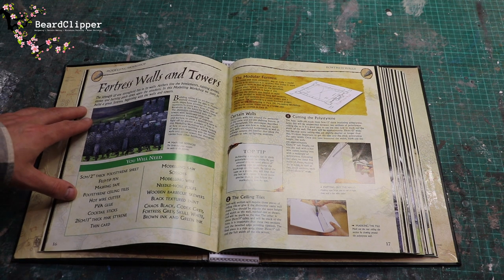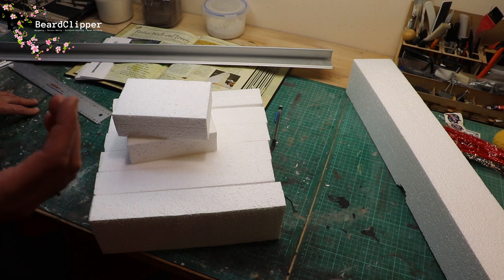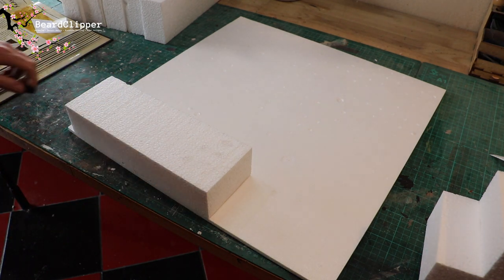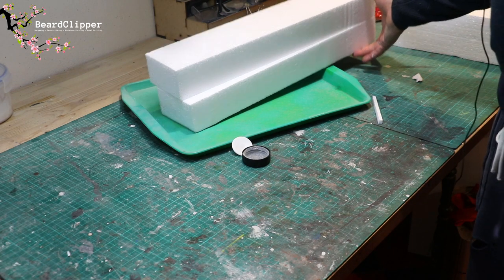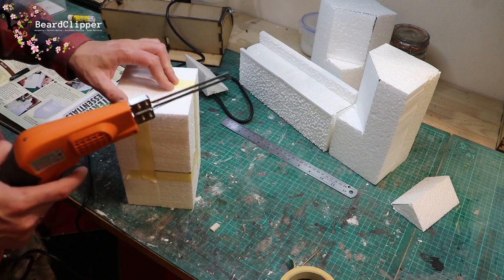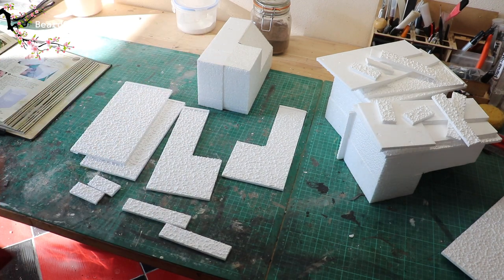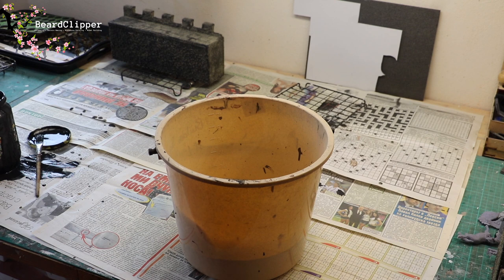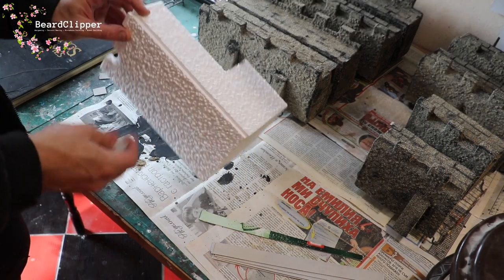How to make an AWESOME modular wargaming castle || Warhammer/SBG/Blood & Plunder etc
In this, the 25th episode of my series building the Modelling Workshop guides from the Battle Games in Middle-earth magazines I show you how to make an awesome modular wargaming castle with simple techniques using basic materials.

This castle will be useful for me for so many different gaming systems and is really flexible to lay out.

Next month we build the gatehouse.

Chapters:

00:00 Music
00:15 Intro
01:13 The Magazine
03:28 Working out the dimensions
05:36 Badly cut walls
07:27 Second time lucky
11:41 Cladding
17:48 Constructing the towers
23:58 Cladding the towers
28:53 Crenellations
33:17 All the flag stones
35:04 Flying buttresses
37:06 Starting to texture (the messy way)
39:11 A better texturing technique
41:28 Corner detailing
45:40 Filling gaps and painting
48:17 Making stairs
50:20 Drybrushing magic
51:46 Let's make ladders
58:42 Second drybrush
59:02 Put together
1:00:23 Pictures
01:01:13 Outro